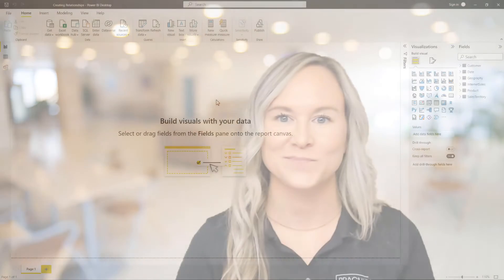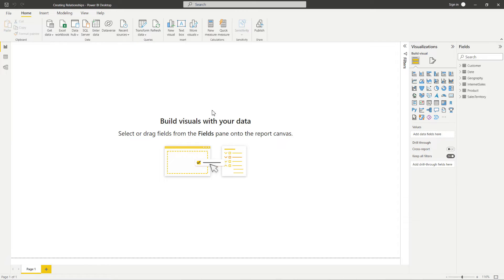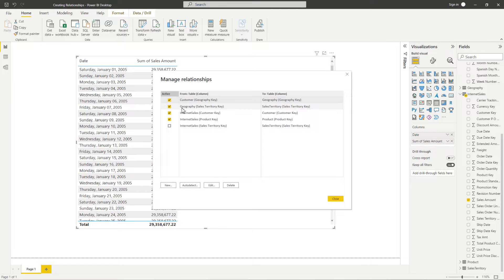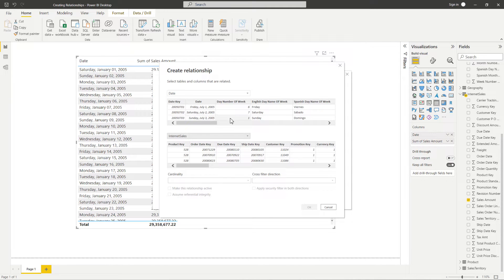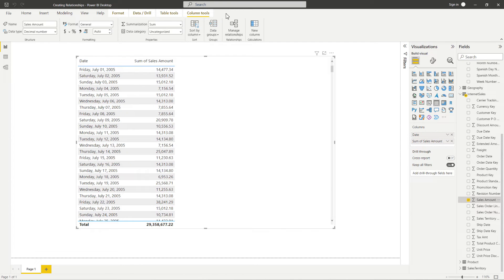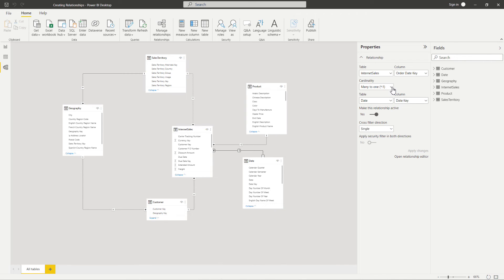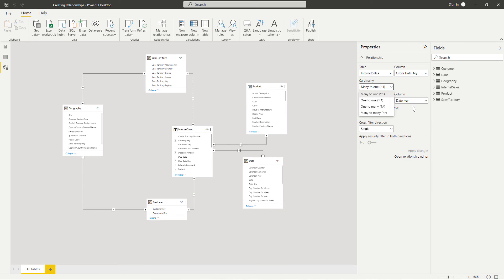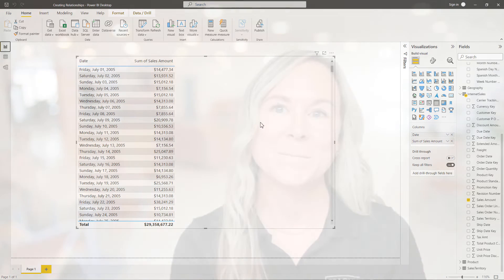Power BI: Creating Relationships Between Tables and Editing Using the New Relationship Pane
In this video, Angelica will show you how to create relationships when Power BI does not automatically detect them for you. Using the new Relationship Pane, she will also show you how to make modifications to an existing relationship.